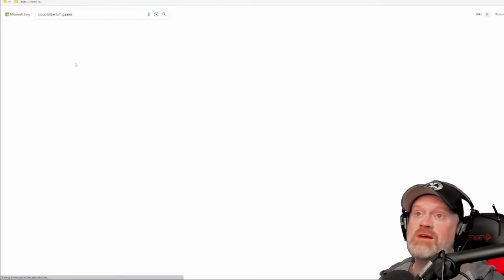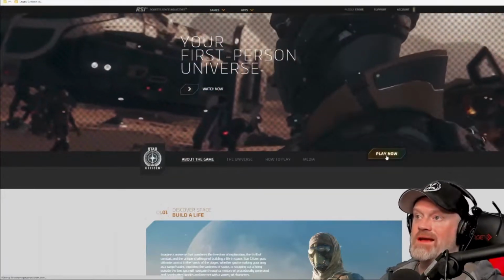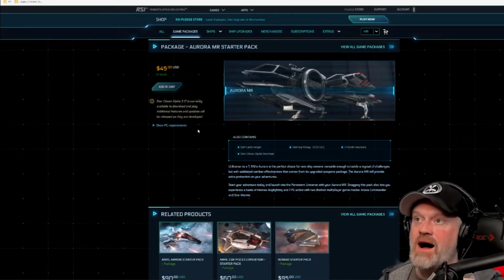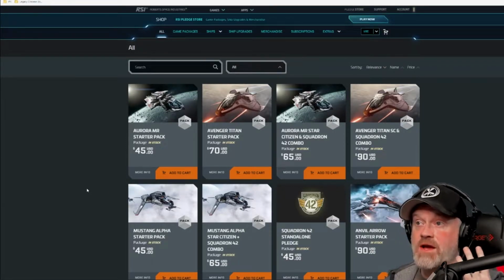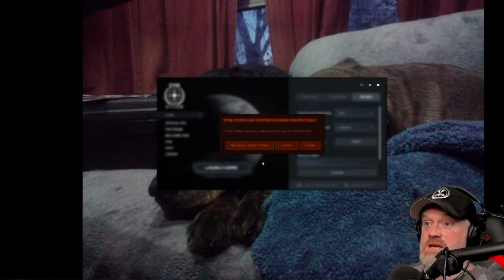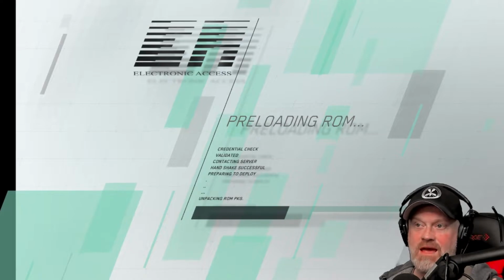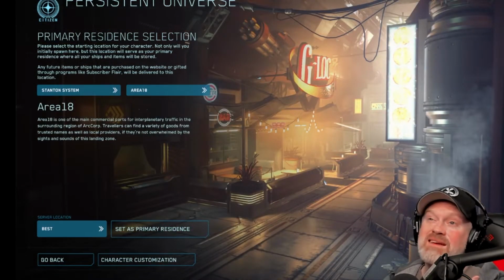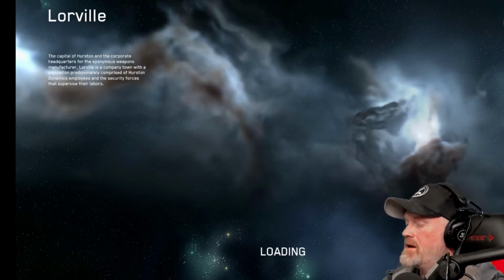So you want to play Star Citizen? Basics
A true bare basics guide of how to make an account and what's needed to actually get the game and get into the 'Verse.

If you hop in and make an account, use my code for more starting funds:

STAR-3KRS-CHKV